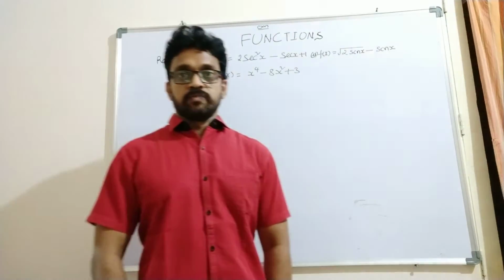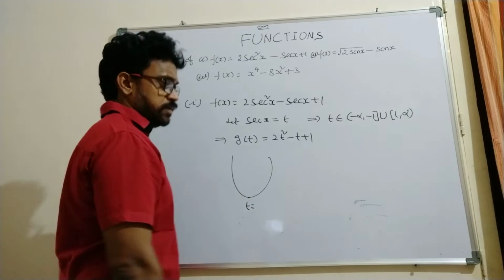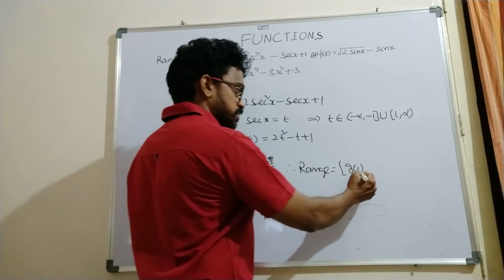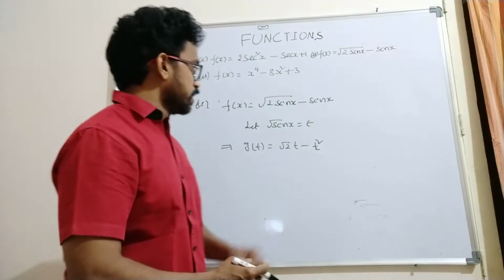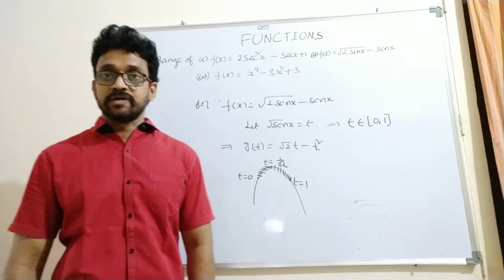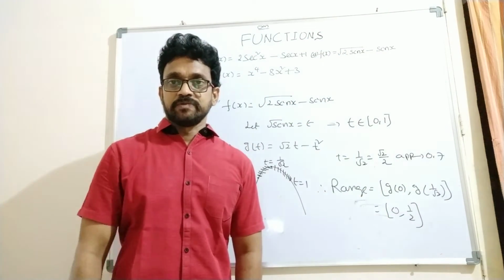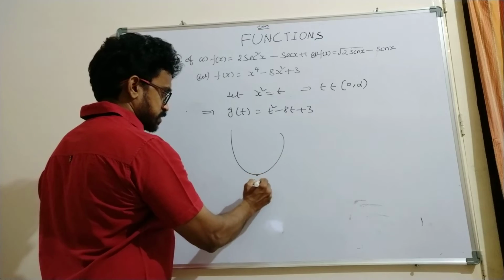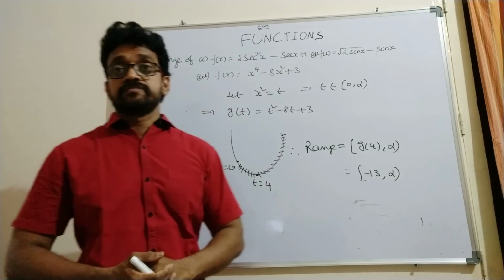HOW TO CRACK JEE MAINS ?????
Applications on range of a function part 2.